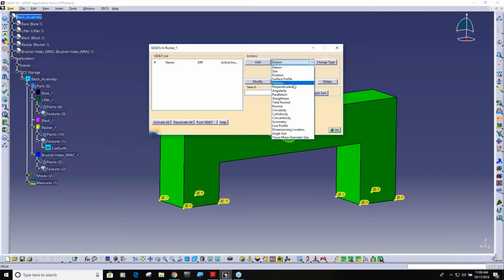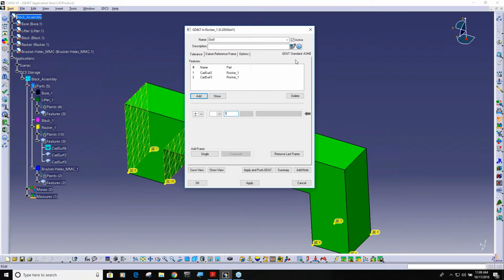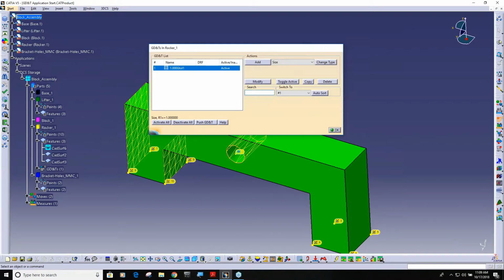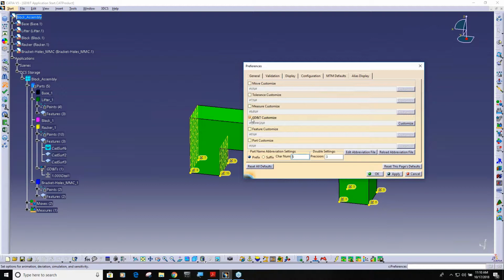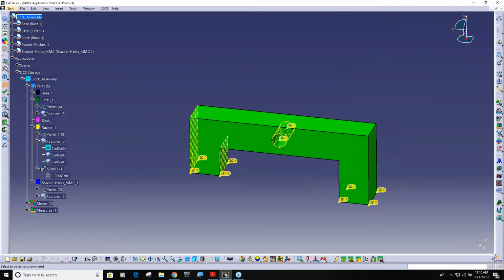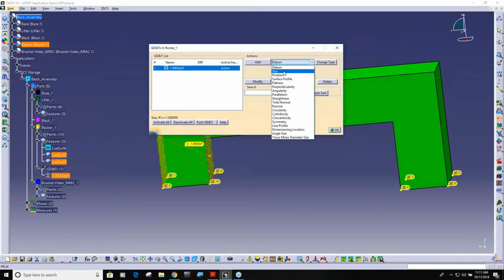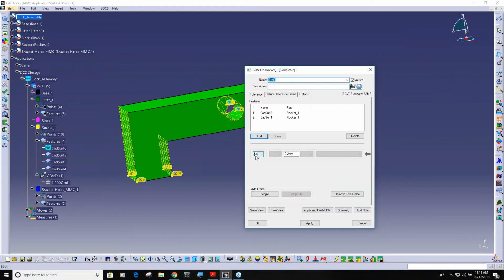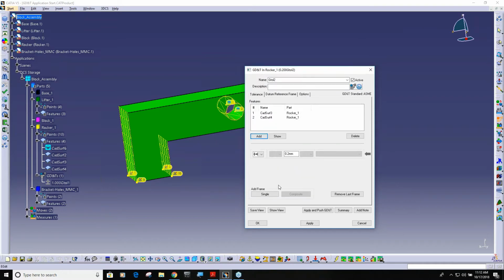Digital GDandT Part 2 - Introducing GD&T Applications and Linear Tolerancing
Gary Bell will be taking questions from the previous sessions of the Digital GD&T webinars, as well as additional applications of GD&T, and demonstrating the answers in 3DCS software. This webinar expands upon the previous, and both new and experienced users are sure to find it helpful.

Agenda:
1. Linear Dimensioning
2. Dimensioning Hole Combinations
3. Understanding Hole Tolerances
4. Mixing GD&T and other dimensioning techniques
5. Tips for using GD&T in 3DCS